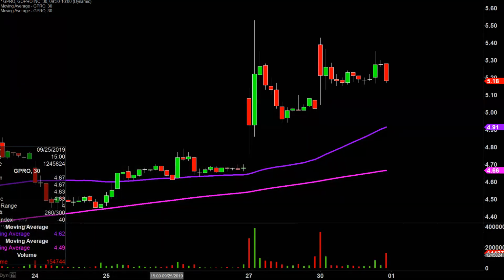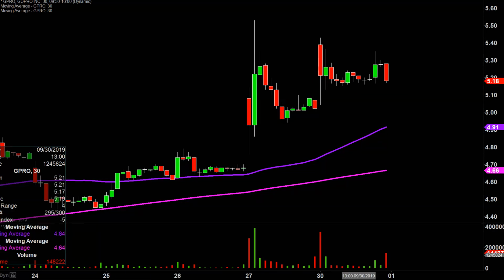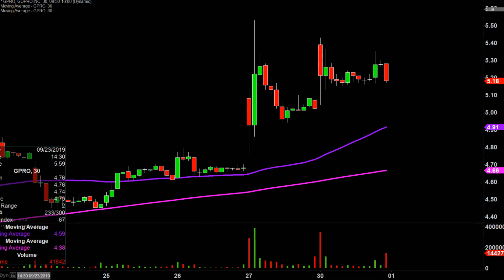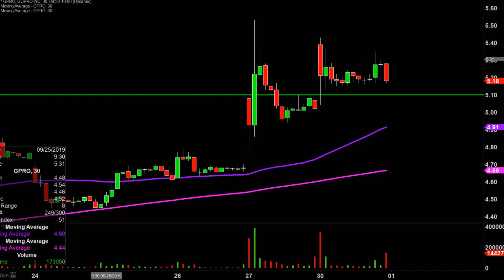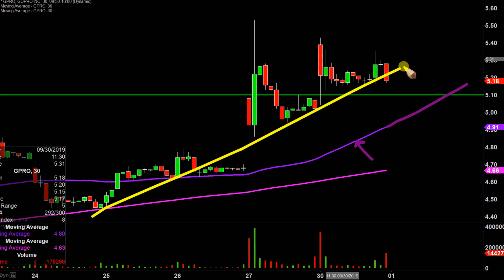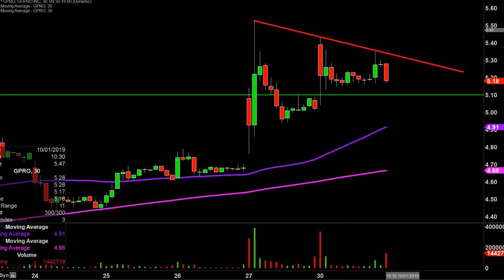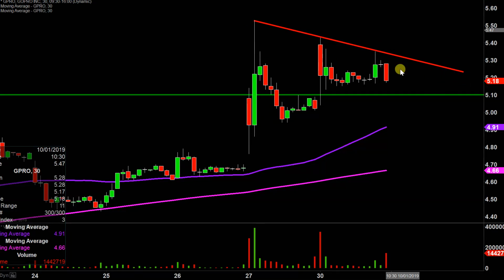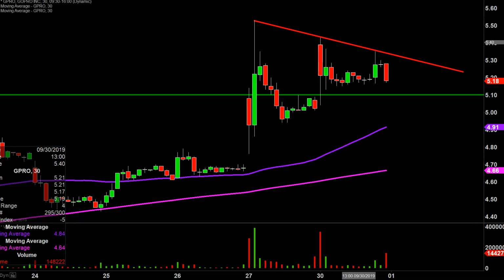GoPro, Inc. - GPRO Stock Chart Technical Analysis for 09-30-2019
Learn how to read stock charts and identify technical patterns as ClayTrader does a quick stock chart review on GoPro, Inc. (GPRO).